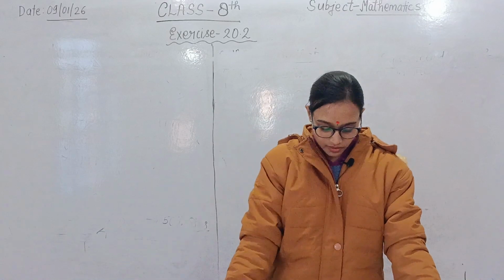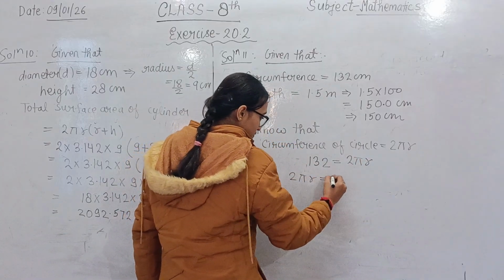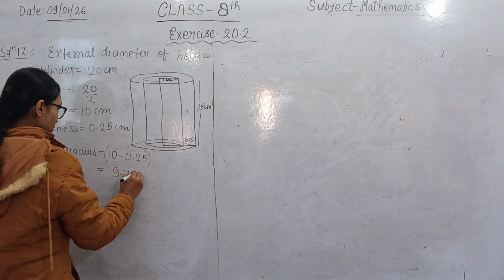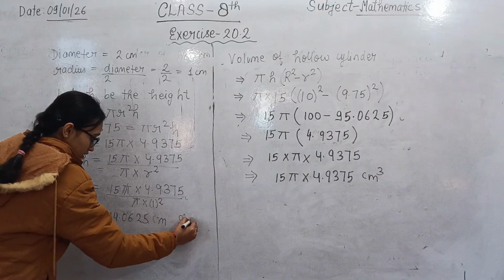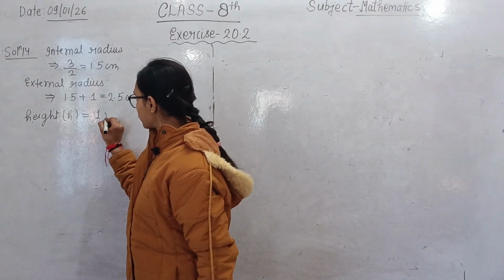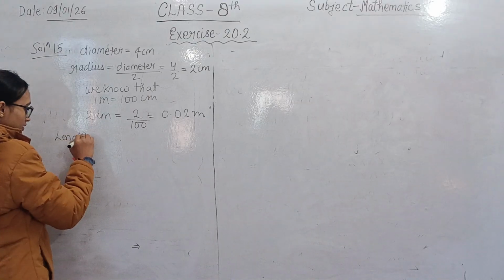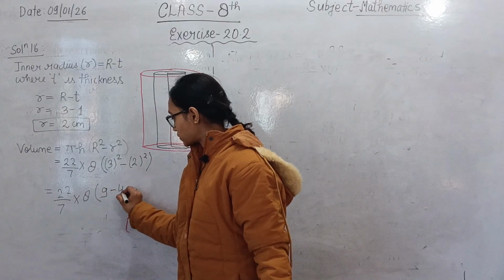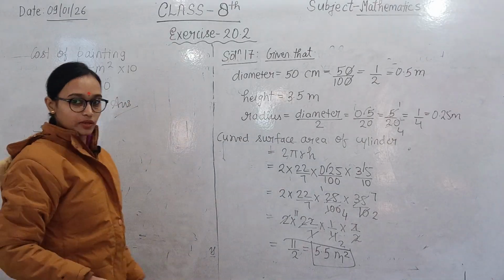Class-8th Maths Chapter-20 'Volume and Surface Area' Video-4